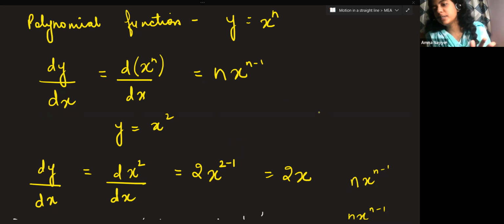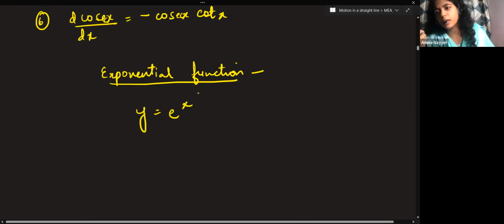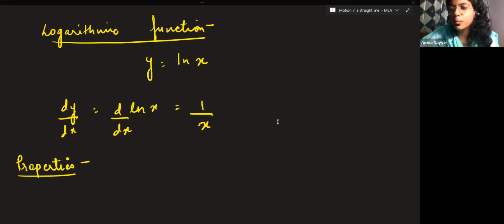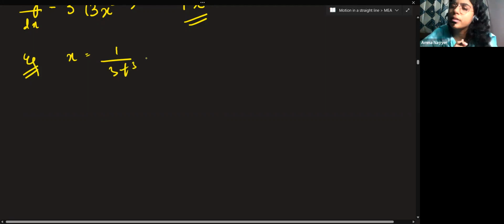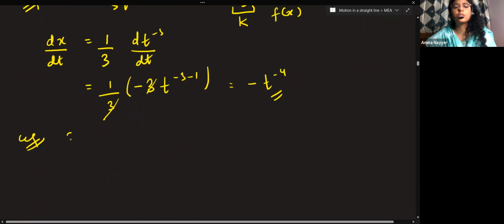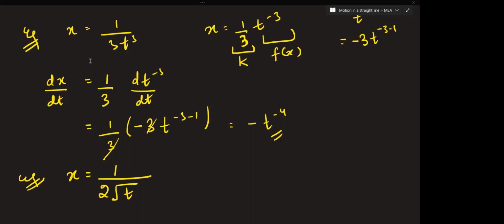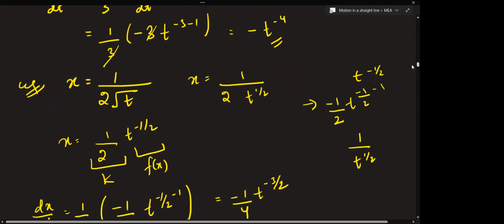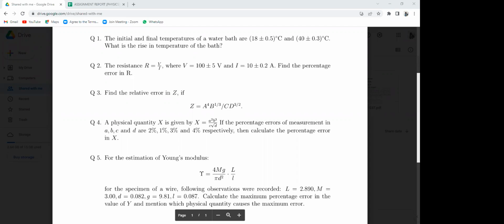Learnivio | Mathematical Physics- Differentiation | Units & Measurement | Lect 2 | MEA | 27-06-2022